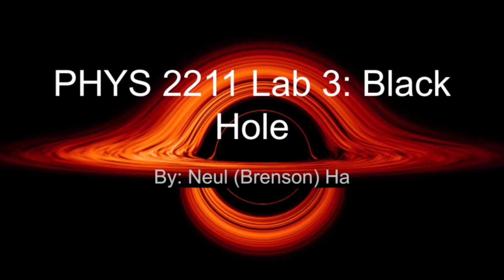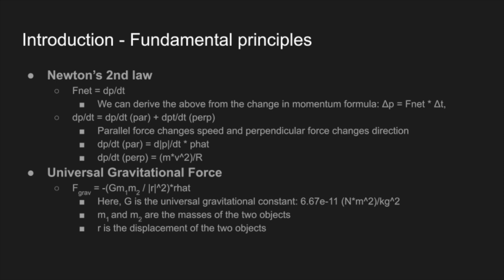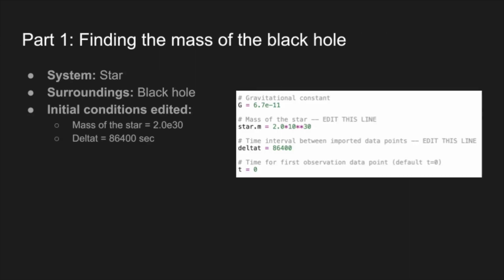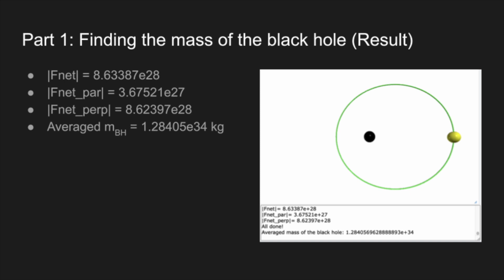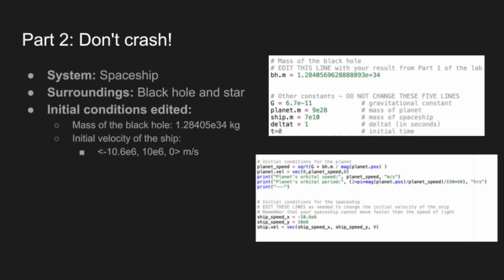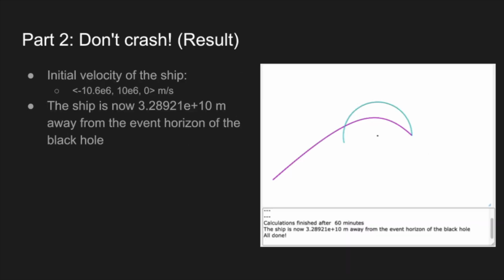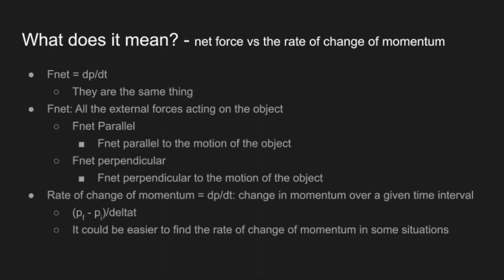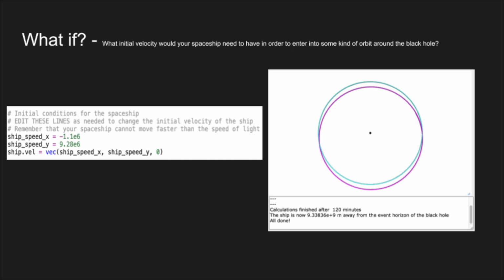PHYS 2211 Lab 3: Black Hole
Georgia Tech PHYS 2211 Lab 3: Black Hole